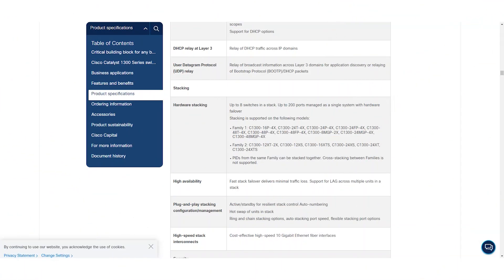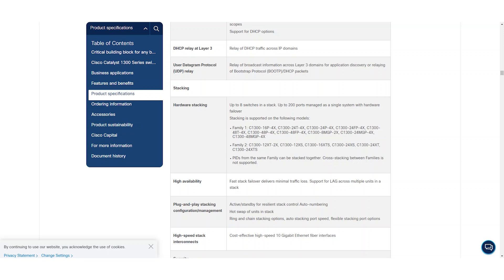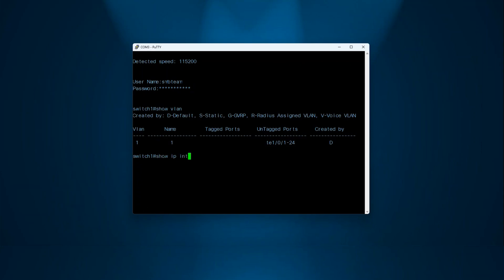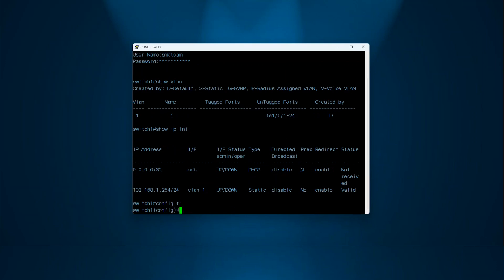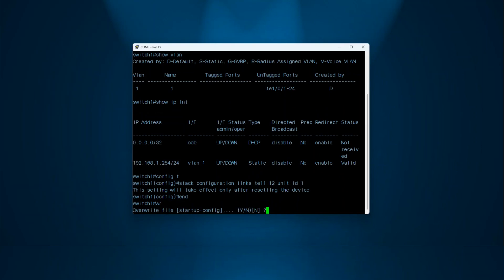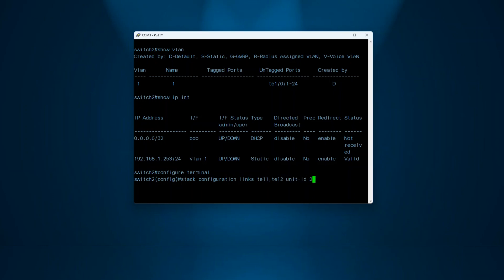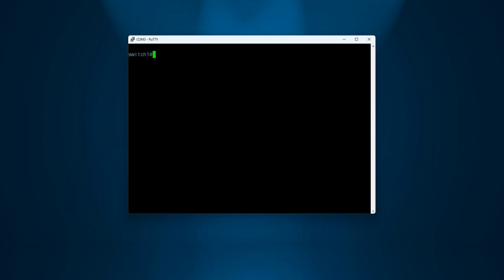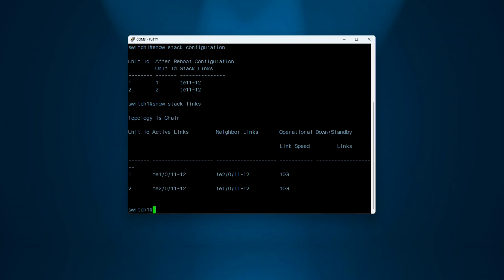Cisco Tech Talk: Catalyst 1300 Switch Stacking via CLI | Simplifying Network Management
In this Cisco Tech Talk, learn how to stack Catalyst 1300 switches via the CLI for better scalability and simplified network management. This video provides step-by-step instructions to configure and troubleshoot switch stacking, improving network reliability and performance.

What you’ll learn in this video:
  – How to stack Catalyst 1300 switches using the CLI
  – Best practices for configuring switch stacking for improved network performance
  – Troubleshooting tips for common stacking issues in Catalyst 1300 series switches